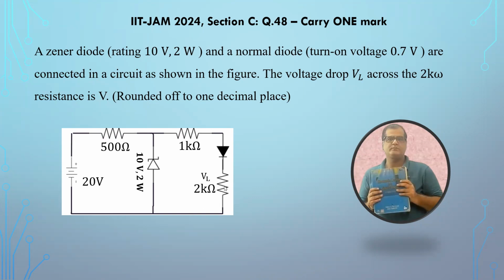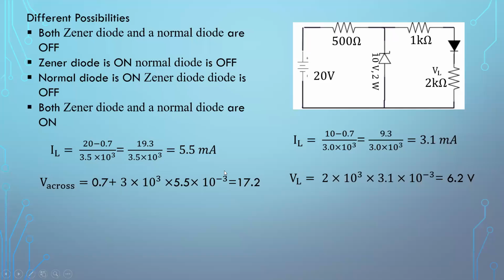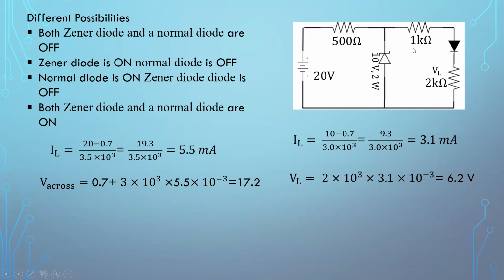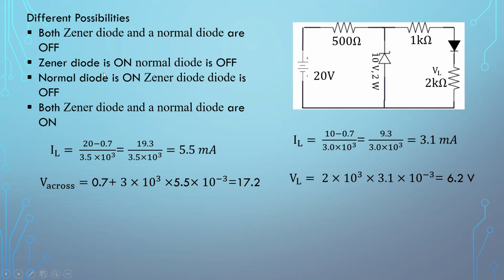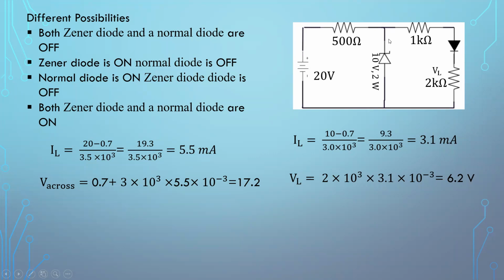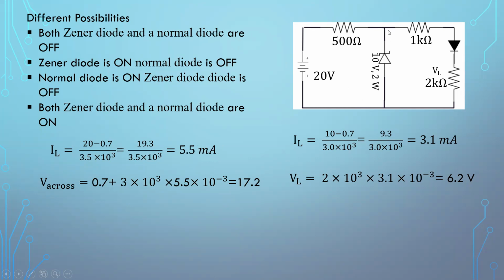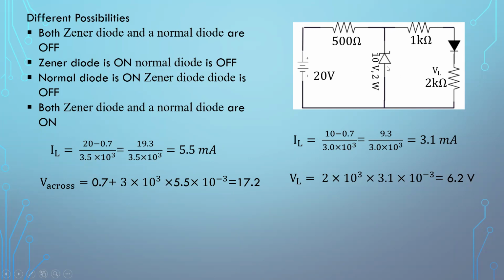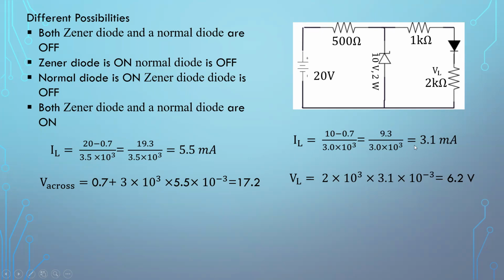IIT JAM Physics Previous Year Solution 2024: ZENER DIODE | Section C: Q.48 – ONE Mark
IIT JAM Physics Previous Year Solution 2024: Explore the intricacies of Zener Diode in Section C of IIT JAM Physics with our detailed solution to Question 48 from the 2024 previous year's paper. Unravel the nuances of this essential semiconductor device, crucial for voltage regulation and protection in electronic circuits.

Our expert walkthrough provides clear explanations, enabling you to grasp key concepts effortlessly. Whether you're a JAM aspirant or a curious mind delving into semiconductor physics, this video is your gateway to success.